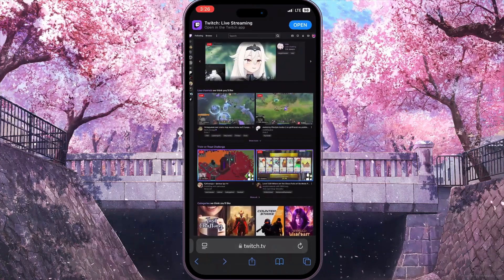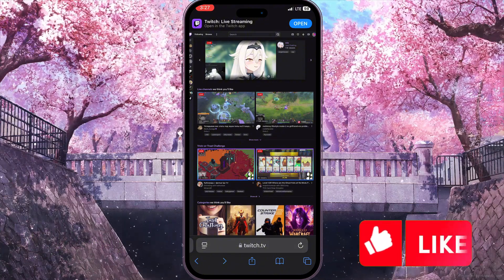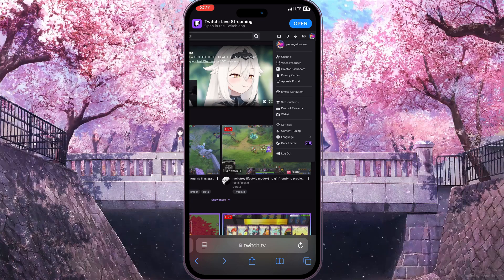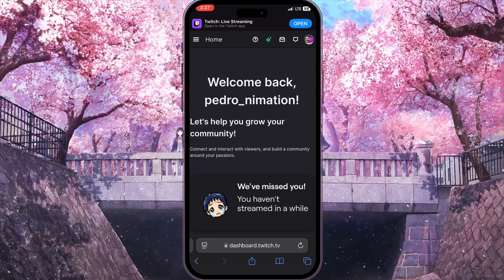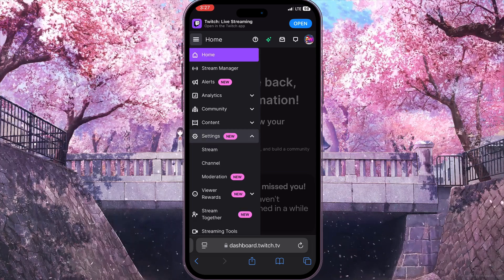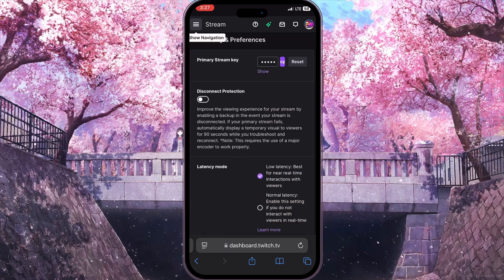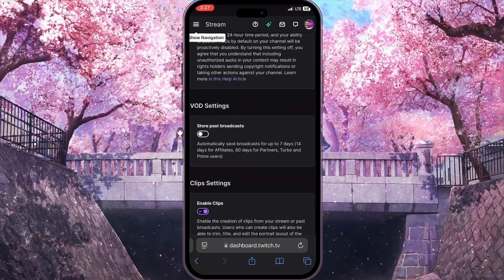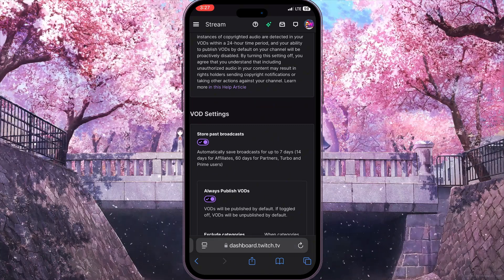How To Turn On Vods On Twitch